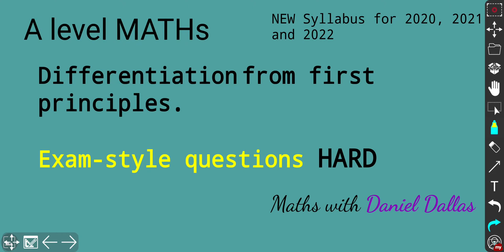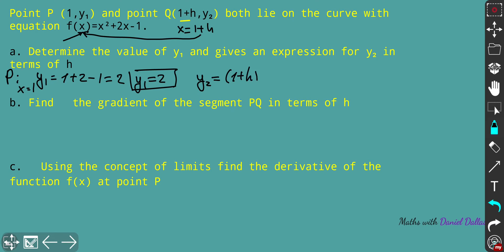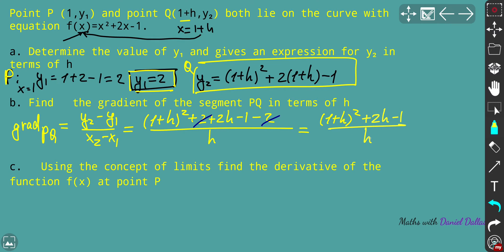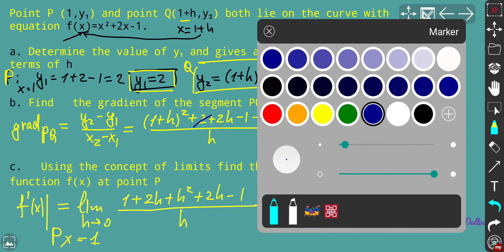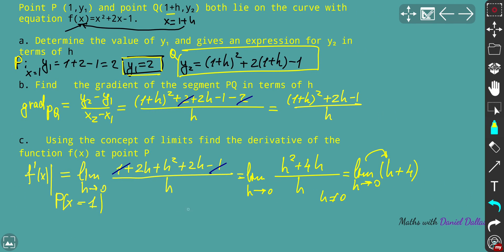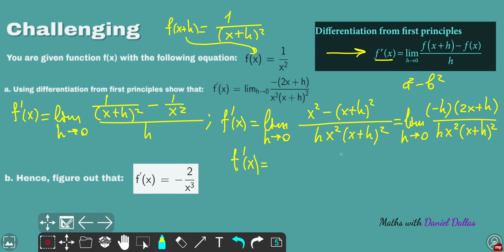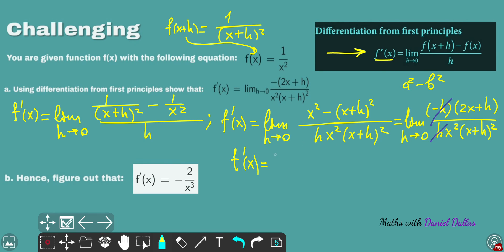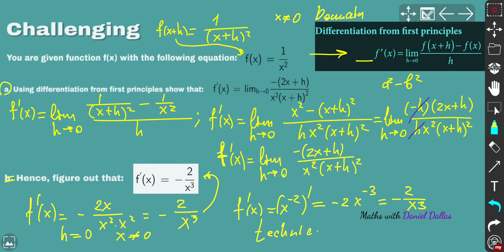A level Challenging MATHs Differentiation from first principles questions and problems Edexcel HARD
A level MATHs  2020

A level MATHs Differentiation from first principles questions and problems Edexcel Challenging MATHs | HARDER level

We will have a walk through harder questions and problems Edexcel Exam-style questions designed for you, guys !

This is very significant topic for further understanding how to differentiate from first principles. It introduces the concept of limiting h to 0 and working out the gradient without using a graph.

A level MATHs Differentiation from first principles questions and problems Edexcel |  MEDIUM

and how the formula for the derivative of a function works with graphical explanation for differentiation from the first principles
A level MATHs Differentiation from first principles | Derivative of a function calculus A level

A level MATHs Gradients of curves | Differentiation | Estimate gradients of curves by drawing tangents

Make sure you remember how to calculate the gradient of linear functions ( the slope of a straight-line function). You should know this topic from GCSE MATHs.

 If you want to recap quick watch the video:
GCSE MATHs 2020 REVISION | HOW TO MASTER COORDINATE GEOMETRY | TIPS | COORDINATE GEOMETRY in 10 min

GCSE Maths | Straight Lines 1 | Equations of straight line | Gradient-intercept form | General form

Optimization:
a level maths differentiation from first principles, a level maths calculus differentiation from first principles, a level maths derivative of a function, calculus finding the derivative of a function, A level maths 2019, A level maths 2020, GCE Advanced Level, gradient of the chord, tangent to the curve , how to find dy/dx, rate of change calculus, theory of differentiation explained, what differential is, differentiation from 1st principles, how to find f’(x)
Differentiation from First Principles,Differentiation,First Principles,Principles,First,A-Level Maths,Maths,A-Level MATHs 2020, trigonometry,examples,solutions,f(x+h),derivative,gradient,limit h, calculus,first principle,Derivative from First Principles,derivative
a level maths differentiation from first principles,  GCE Advanced Level, challenging maths questions, a level maths calculus differentiation from first principles, a level maths derivative of a function, calculus finding the derivative of a function, A level maths 2019, A level maths 2020, GCE Advanced Level, gradient of the chord, rate of change calculus, theory of differentiation explained, what differential is, differentiation from 1st principles challenging questions, how to find f’(x),
gradient,gradient of straight line,y intercept,x intercept,gradient-intercept form,general form,how to find gradient,how to find equation of line,
parallel lines,math gcse perpendicular lines,gradient of a line,gradients of perpendicular lines, ExplainEverything, explain everything, A level MATHs Gradients of curves, Differentiation  A level MATHs 2020, Estimate gradients of curves by drawing tangents, how to find the gradient of a curve, a level maths gradient of a function in a given point, gradient of a chord, how to calculate gradient of a function, gradient without differentiation, a level maths edexcel gradients of curves, exam questions